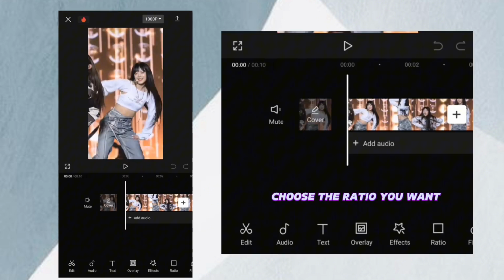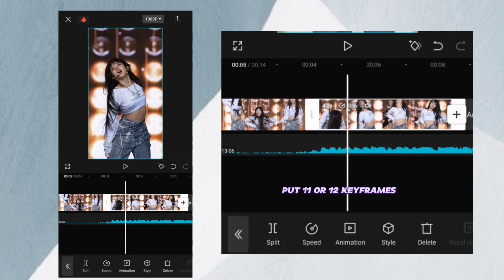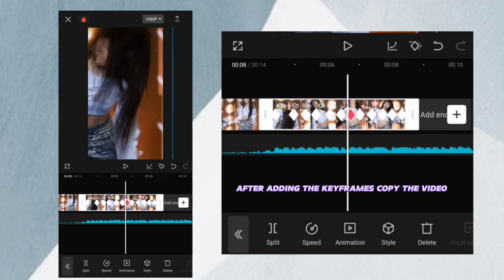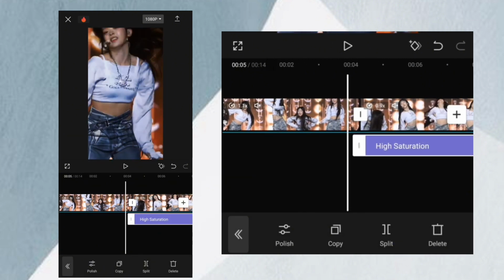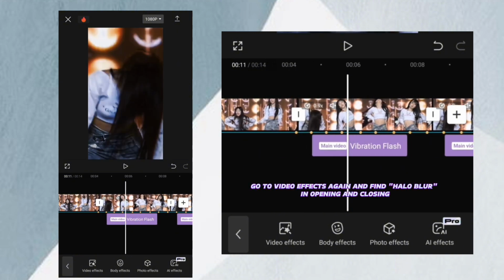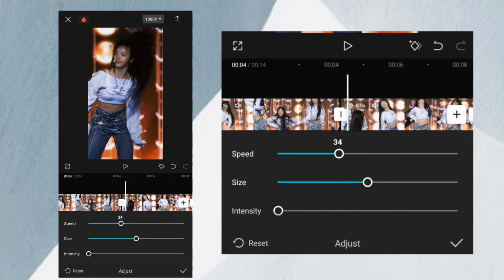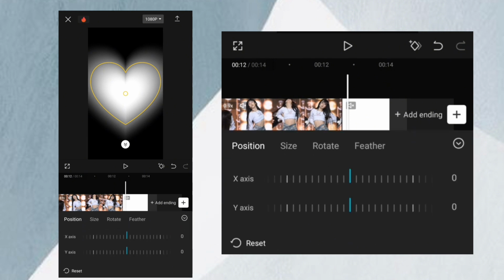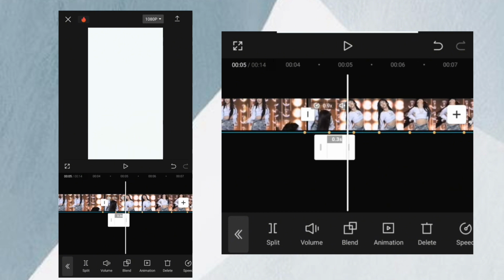"Back for more" with HANNI from New Jeans | Edit Tutorial in Capcut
The music background used in this video is not owned by me.